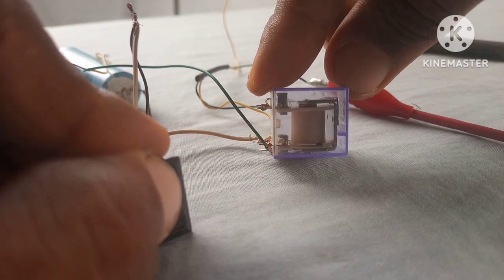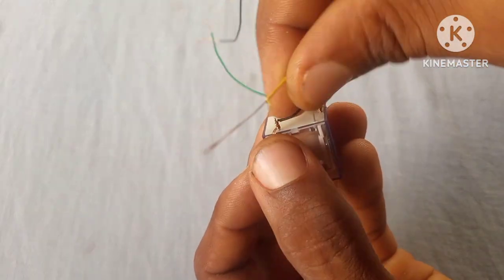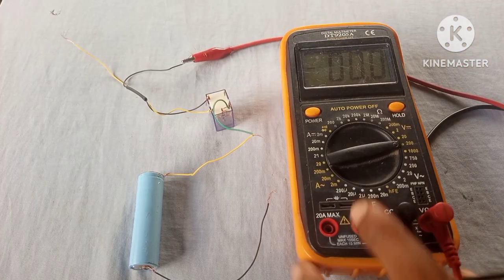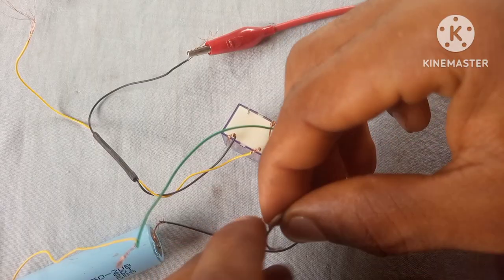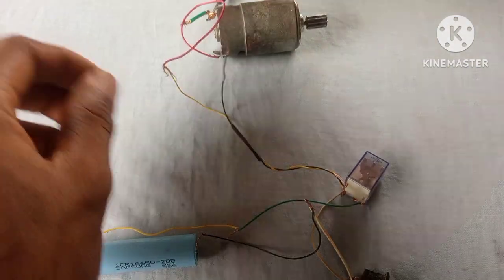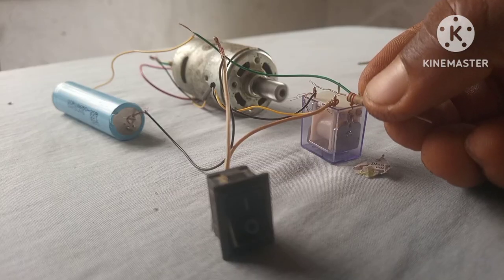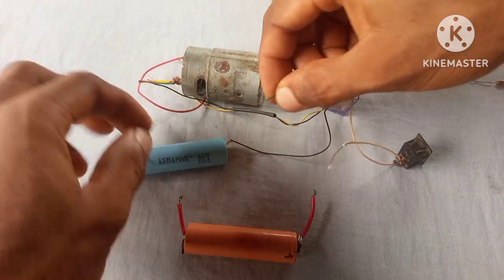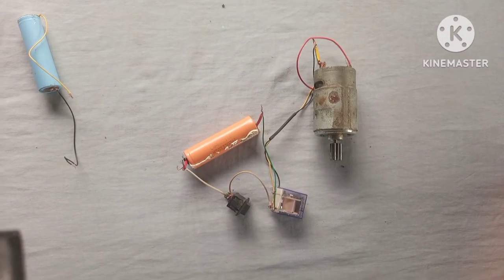Diy 18650 lithium battery low voltage cutoff with only one component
Are you tired of buying lithium-ion BMS boards just to protect your batteries from over-discharge? In this video, I’ll show you how to build a simple auto cut-off discharge circuit using just a 5V relay—no fancy BMS required!

⚡ This method automatically cuts off the battery output when voltage drops to around 3 volts, helping to extend the life of your battery and protect it from deep discharge damage.

🔧 What you'll learn in this video:

How to wire a 5V relay for auto cut-off

How the relay-based cut-off works in real time

Tips for testing and verifying your setup

This is a budget-friendly and beginner-friendly electronics project that gives you control over your lithium-ion battery’s safety, using parts you probably already have!